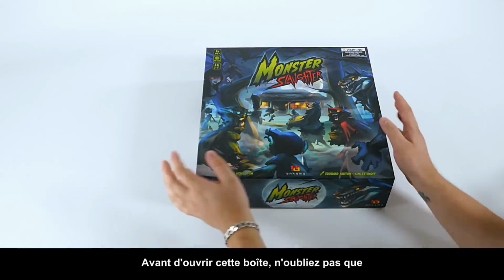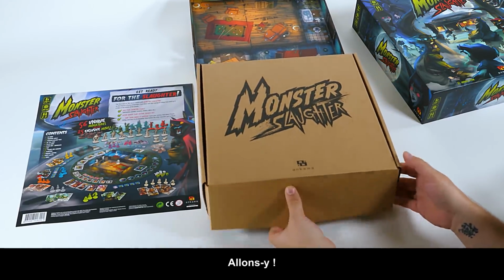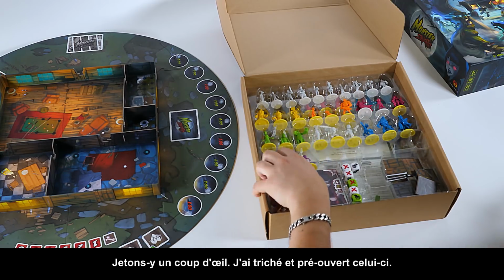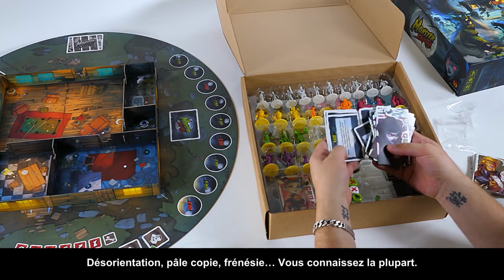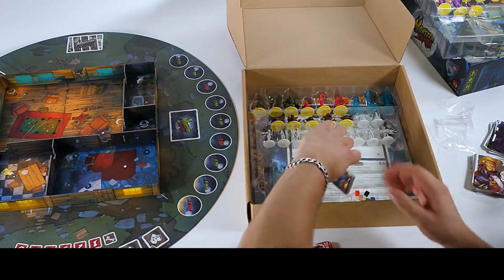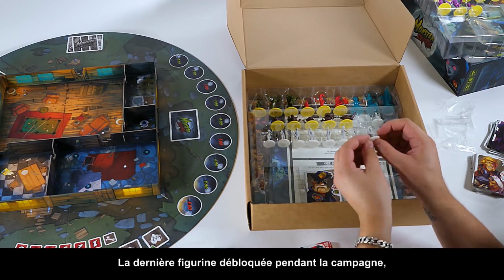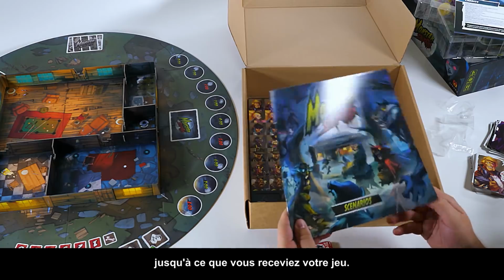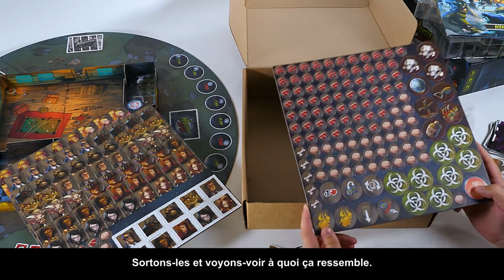MONSTER SLAUGHTER [BOARDGAMES] Unboxing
Monster Slaughter is approching! Let's unbox our first copy of the game!
Thank you all for your continued support throughout the campaign!

La sortie de Monster Slaughter approche ! Ouvrons donc notre première copie du jeu ! Merci à tous pour votre soutient tout au long de la campagne Kickstarter !